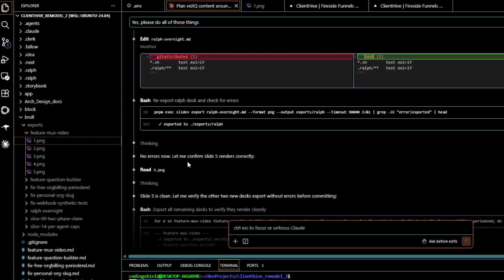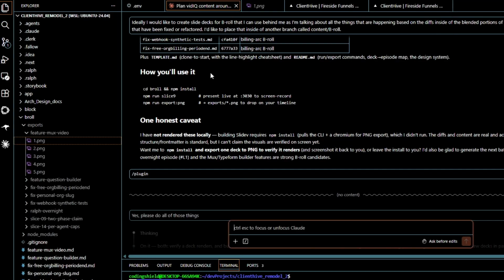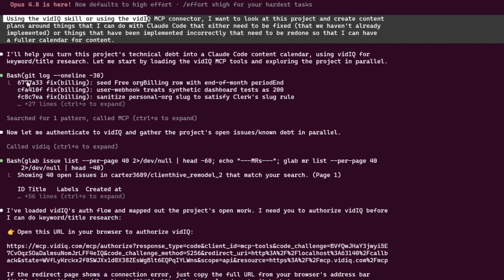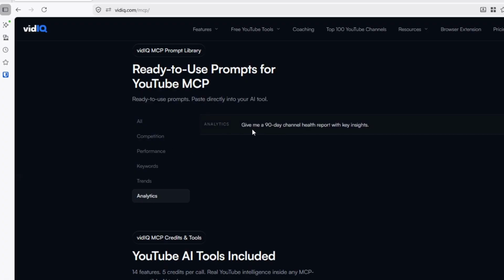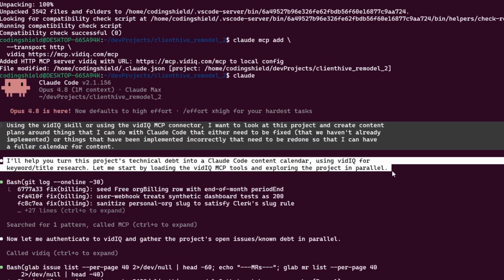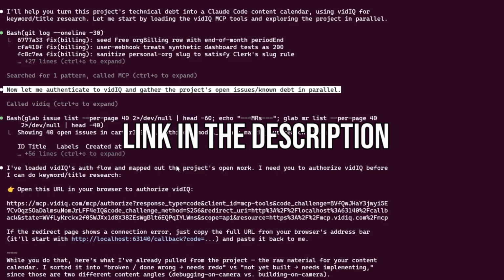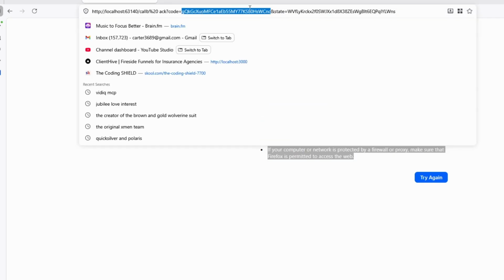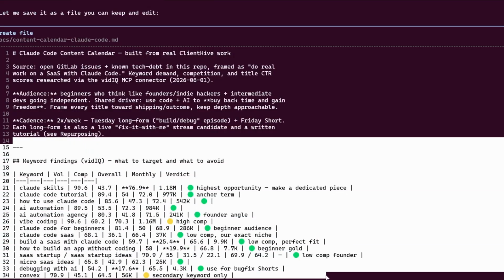Creating Content FROM my CODEBASE With Claude Code is INSANE!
Over the weekend I found out about the VidIQ MCP server which got me thinking about what it could do INSIDE of a Claude Code session. Especially if I'm trying to find ways to grow my SaaS app when I really don't have much "start-up captial" to begin with. Be prepared to see ALOT of this type of content on the channel because I plan to experiement with what this can do for Userbase growth for an app. This basically allows you to brainstorm content for your potential user audience DIRECTLY alongside the code. It may also be a good idea to pair this with a reddit tool but I haven't tested that out yet. This was SOO much fun to discover and hopefully it helps you just as much!!